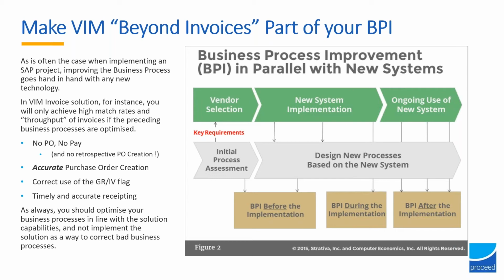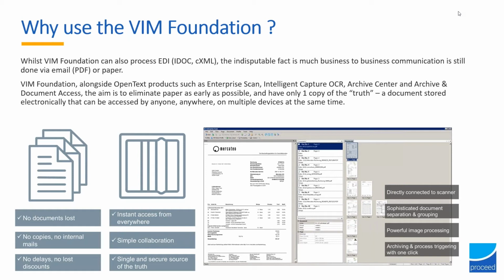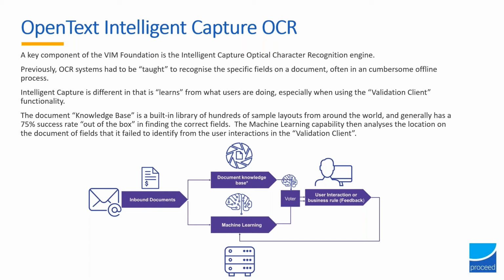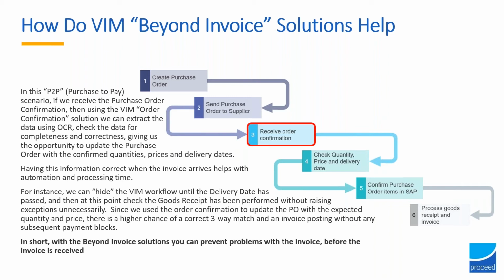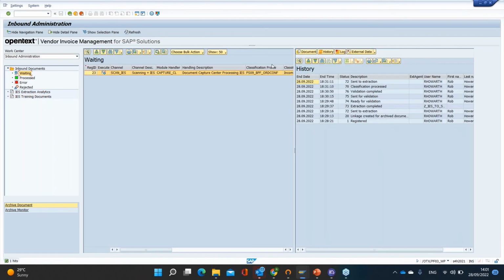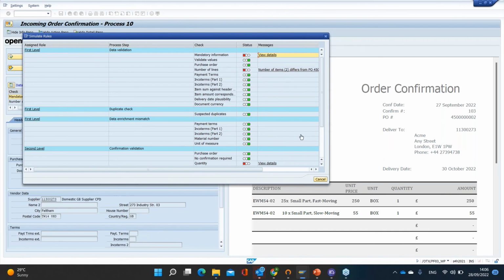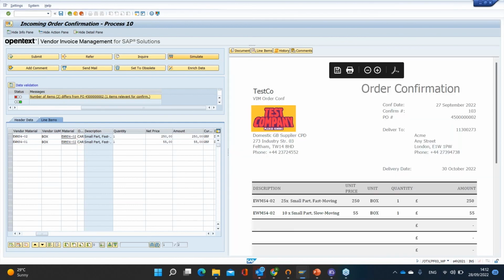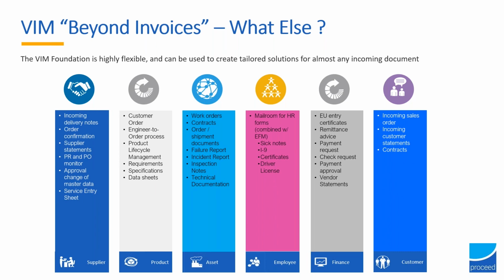Utilising OpenText Vendor Invoice Management (VIM) for your business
Discover how to digitalise and automate not only invoices but also order confirmations, delivery notes, quotations, sales orders and remittance advice using VIM.